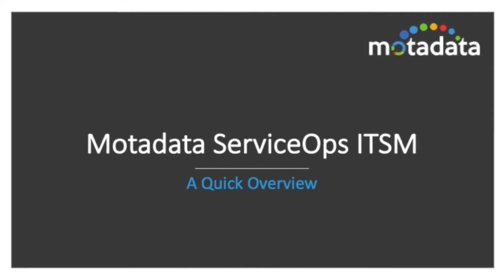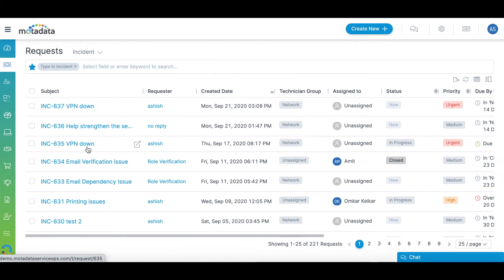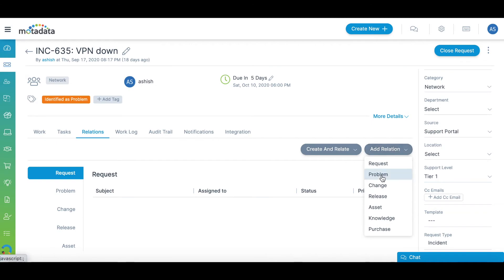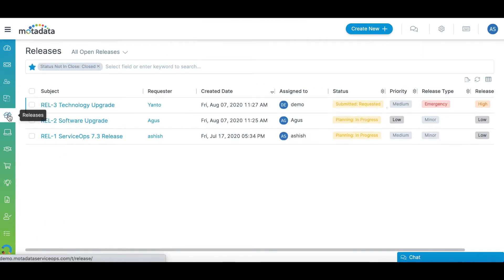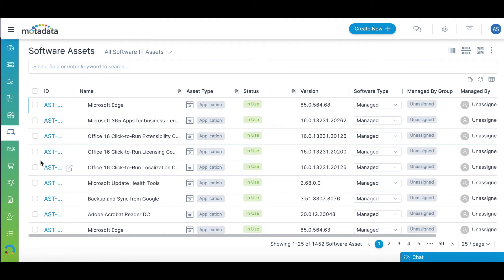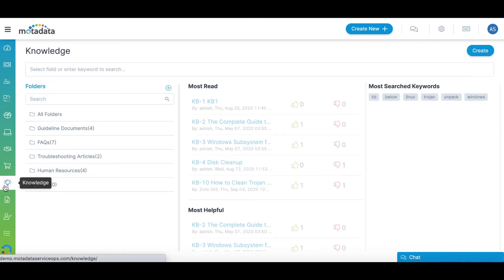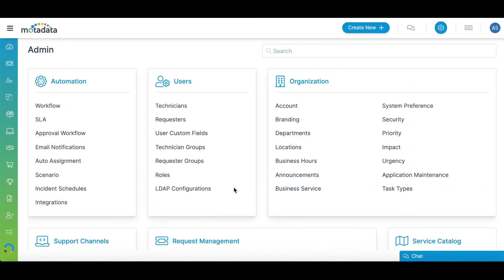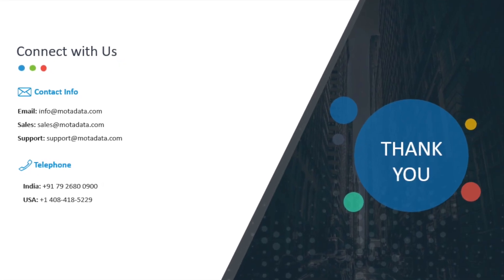Motadata ServiceOps ITSM Platform - A Quick Overview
A quick overview of our powerful ITSM tool ServiceOps. It has all the functionalities you would need to provide a seamless IT service delivery. This video highlights the key modules and features that will give you a reason to try Motadata ServiceOps ITSM tool.

Continue to Read for More Information.

Try Motadata ServiceOps ITSM platform for 30 days free of cost